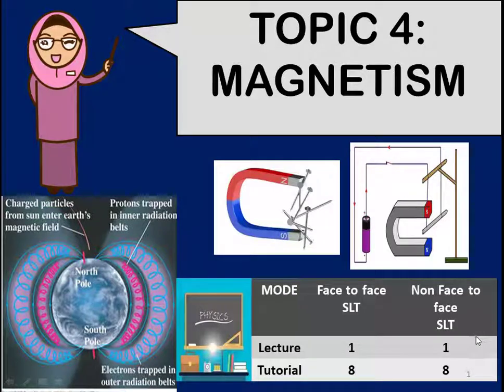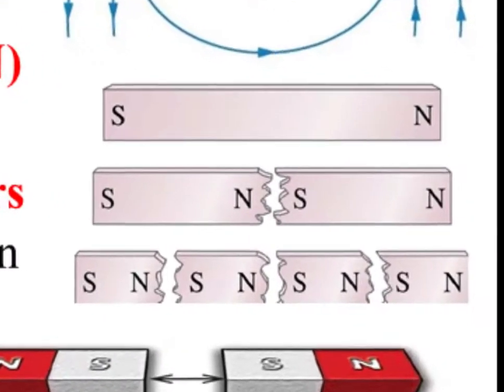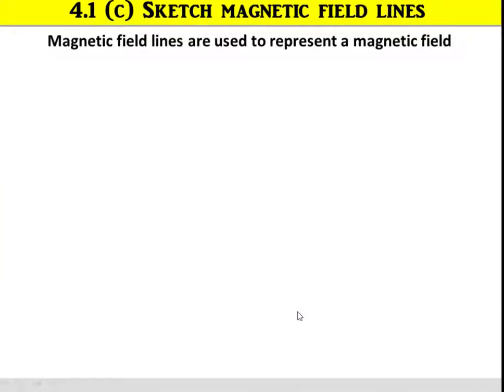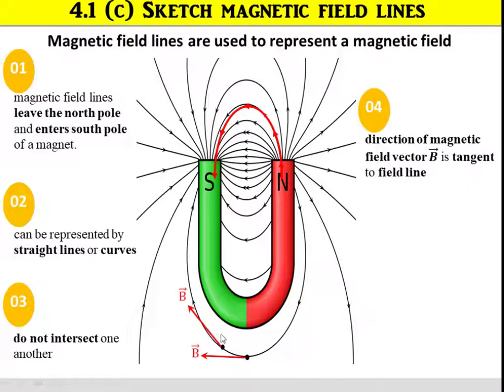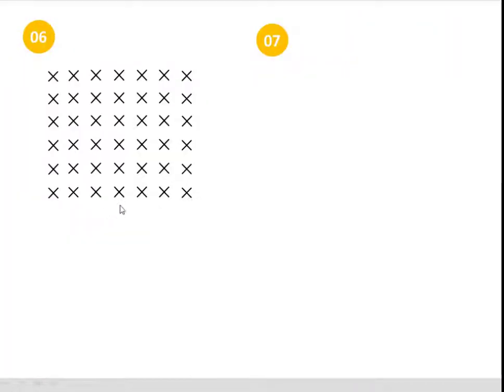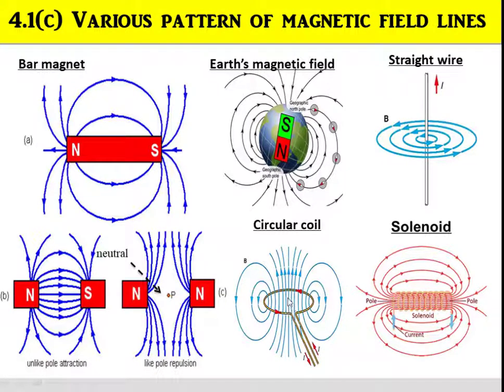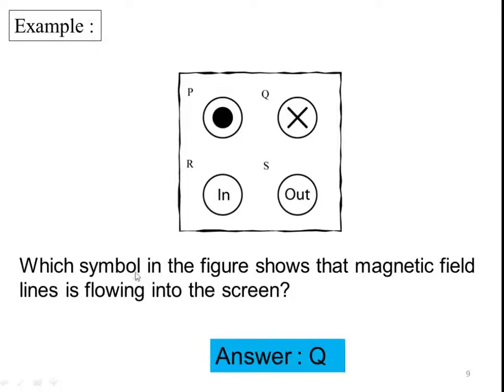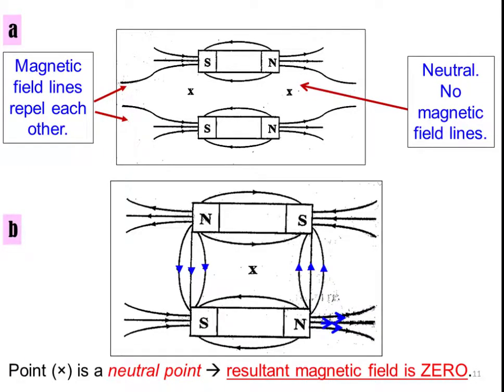4.1 Magnetic Field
subtopic  4.1